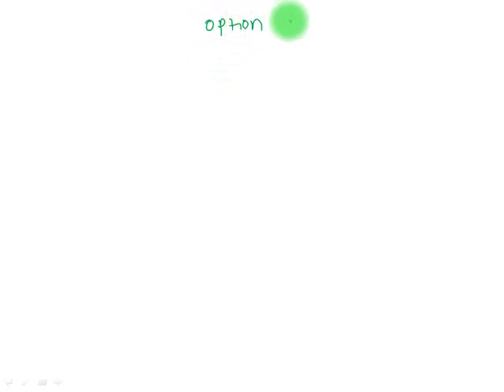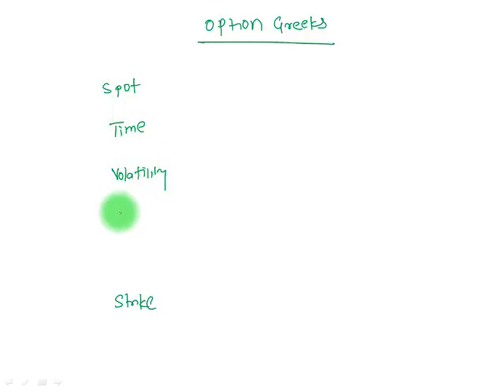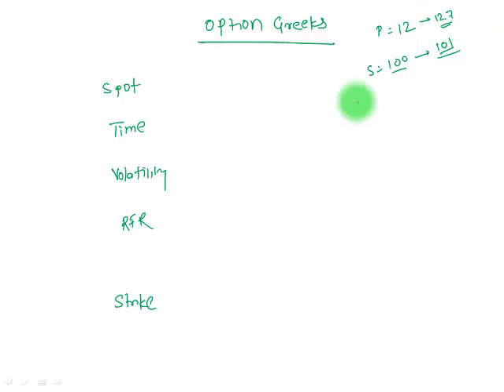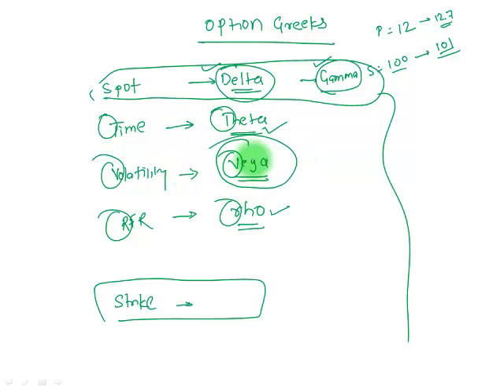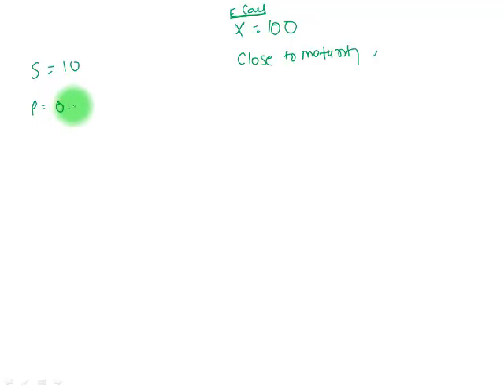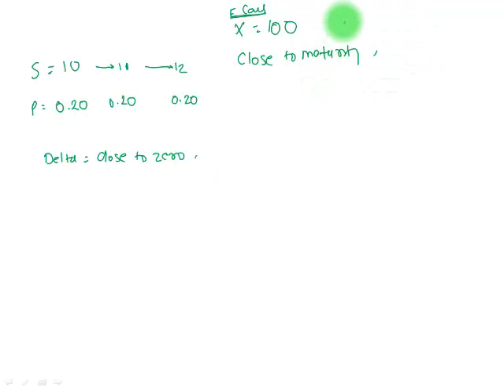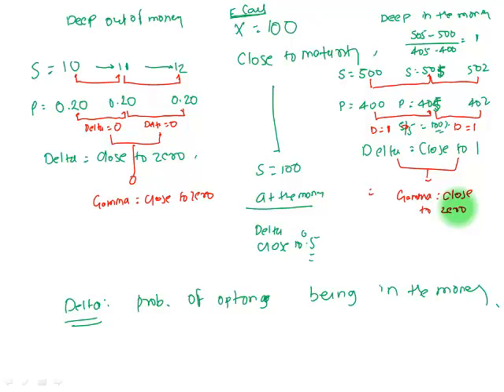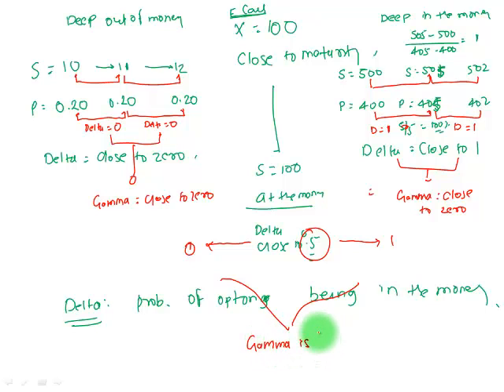CFA Level II- Option Contracts- Option Greeks- Part I (of 3)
The video lecture covers first part of three part series on option Greeks for CFA level II: Derivatives.